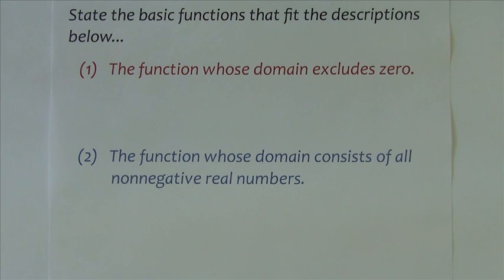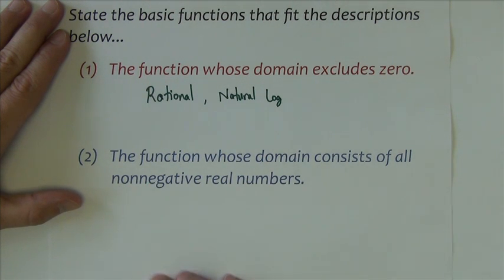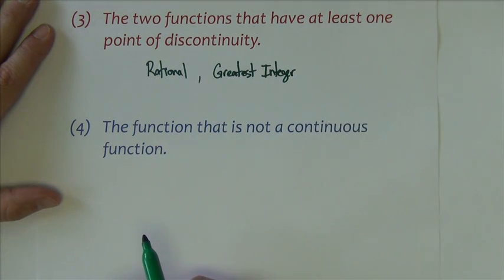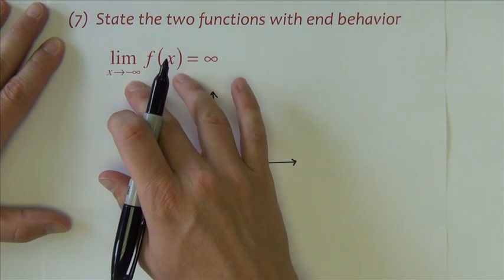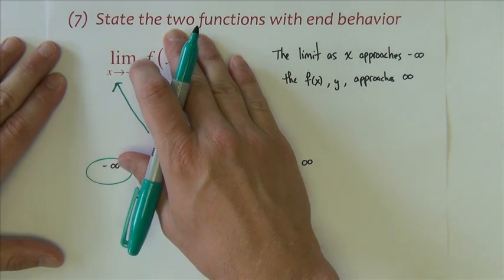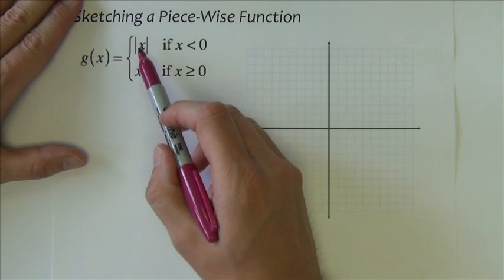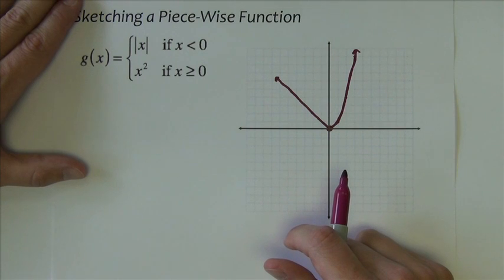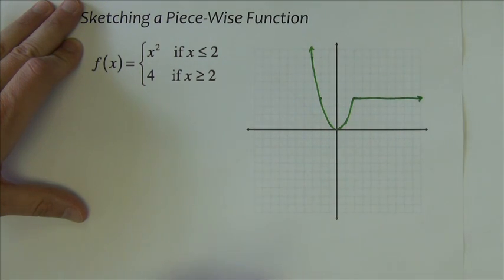College Algebra - Section 1.3 - Part 3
In this video I will show you the 12 most basic functions in Algebra and their properties.  From these functions, we will learn their basic patterns for graphing that will later by manipulated with transforming functions.  We will also later learn how to combine these 12 basic functions in ways to make new functions.